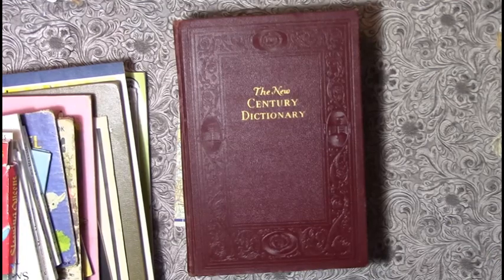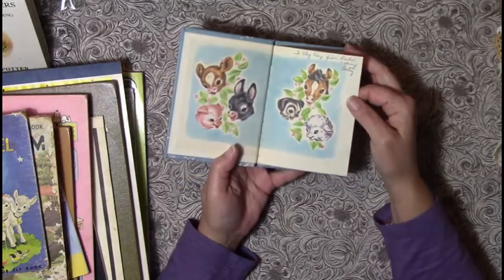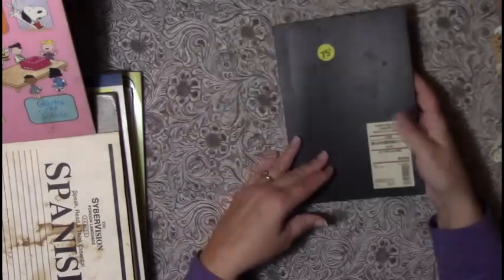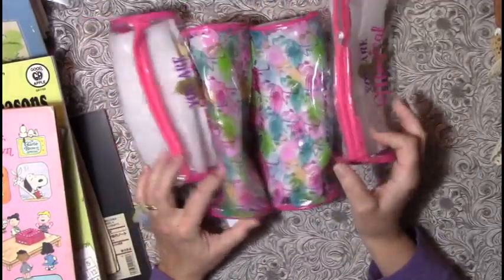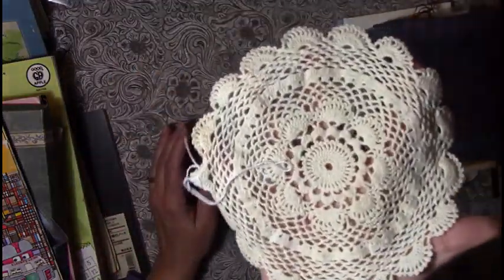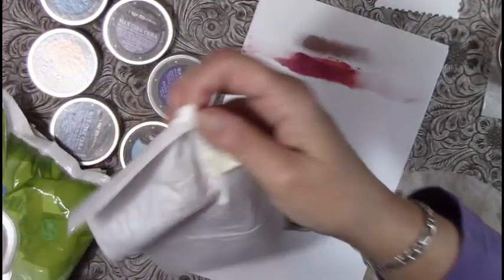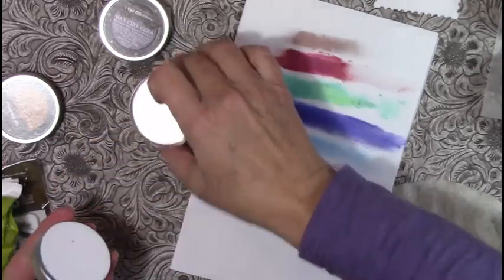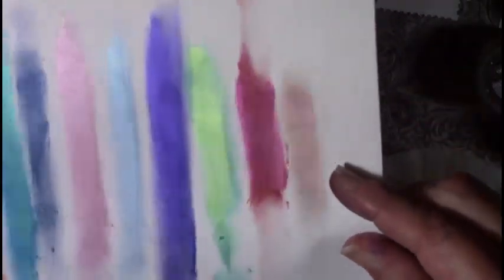Thrifting haul and New Stuff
Oh my Goodness I need to stop buying!  Hope you like my haul and my stuff from The Funkie Junkie boutique.